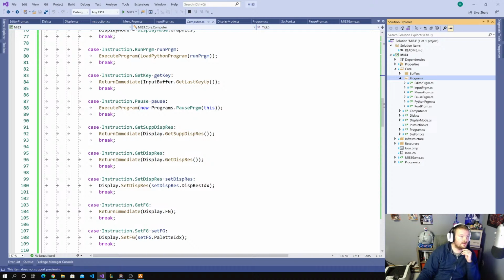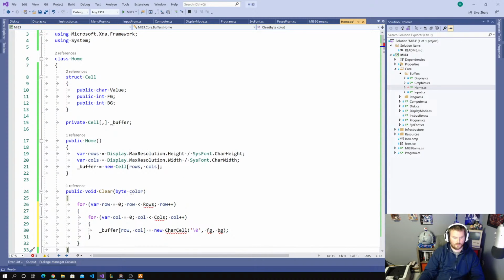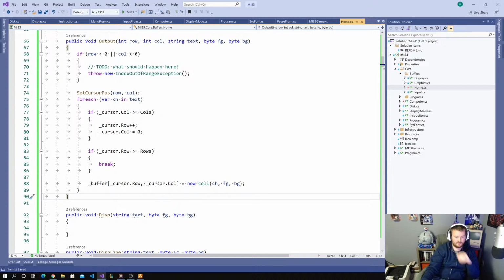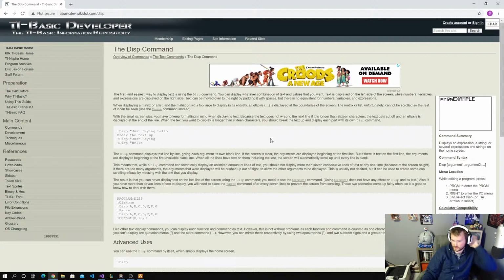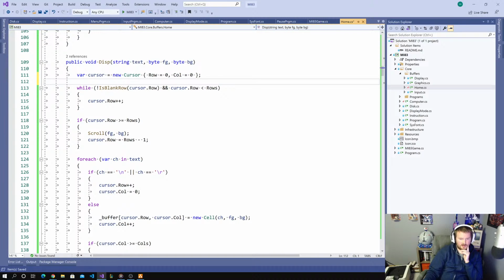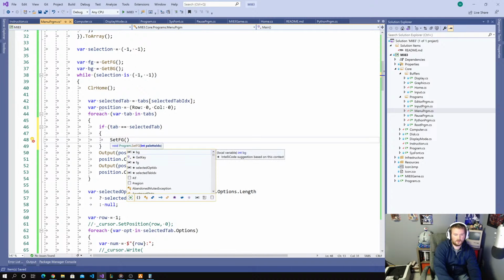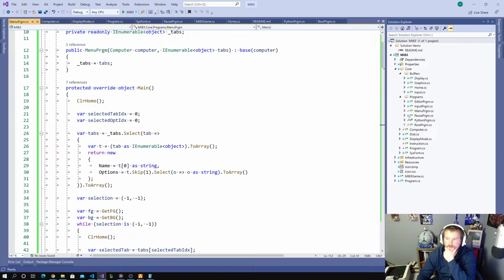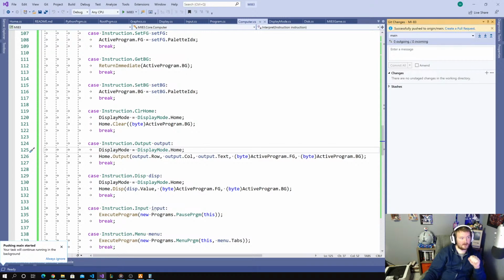Live Coding a Fantasy Game Console | #21 | v2020.12.29.3